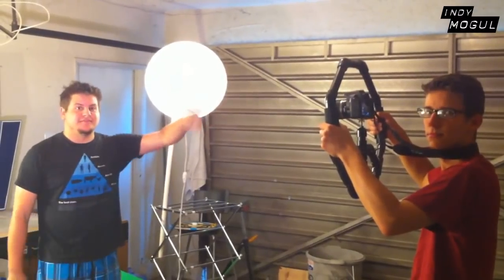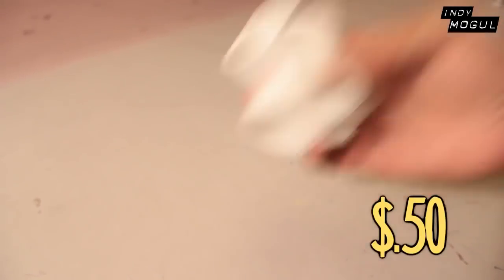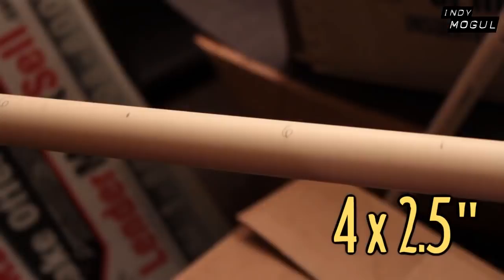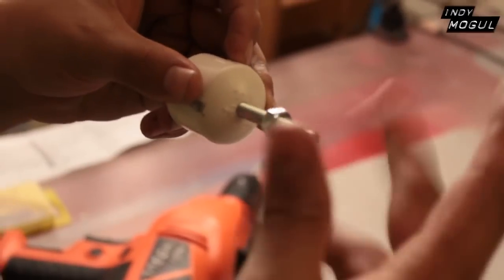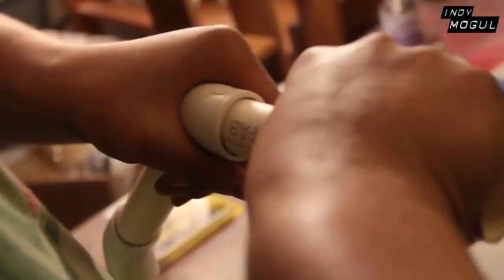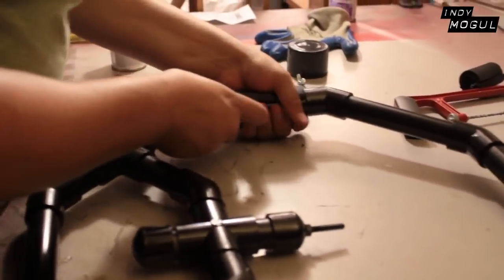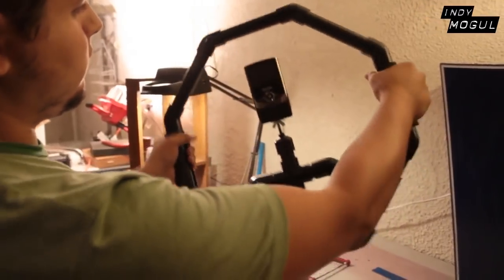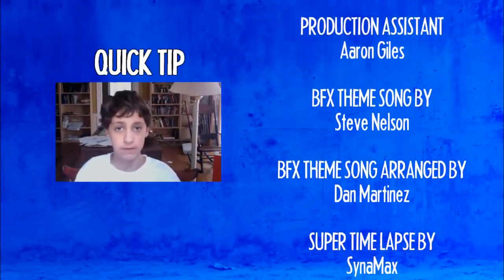Build a Fig Rig : DIY Film Tutorial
Have you ever wanted to have a sweet steady cam rig, but don't want to spend up to $300? This week Zack teaches you how to build a crazy cheap Fig Rig! Make sure and check out the test film coming out tomorrow! It's a single take and it was all filmed using this week's build!